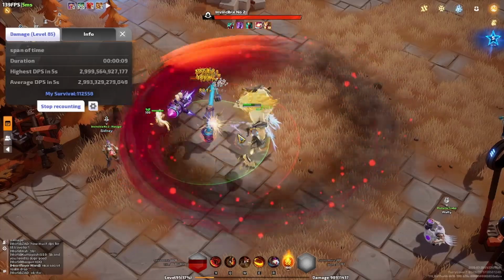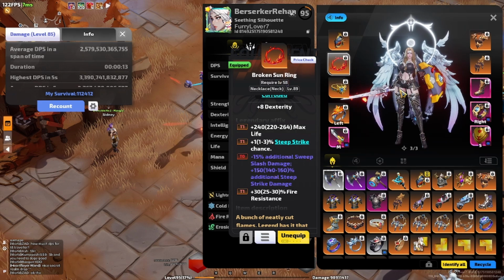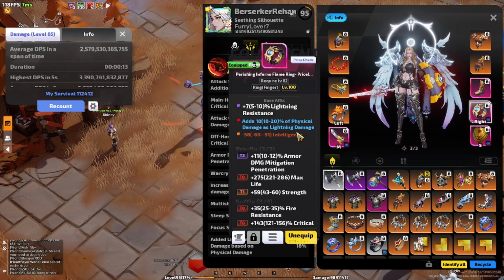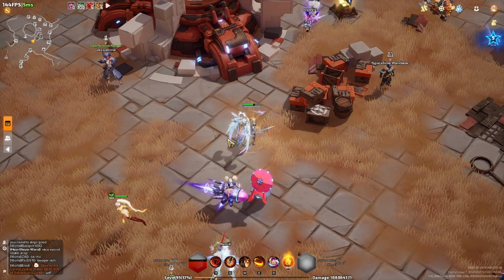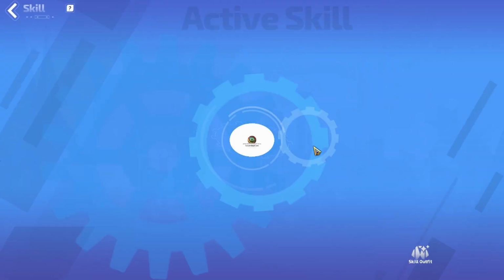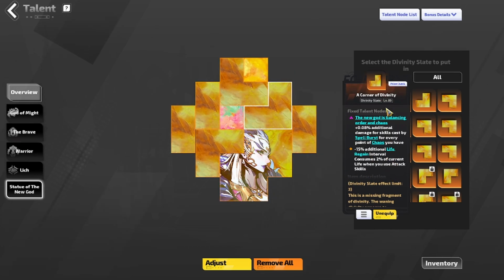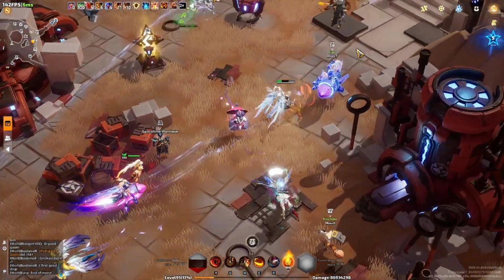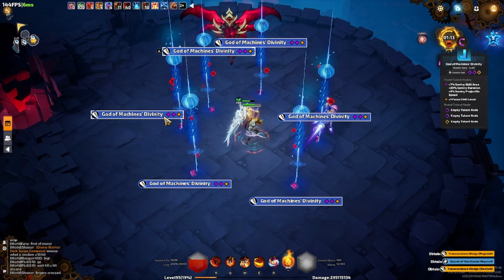[Torchlight: Infinite SS9] Rehan 2 Life stacking guide (Not an expert)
Build code: 2PMS3WqNEfCeKgAAAAAAjQ==